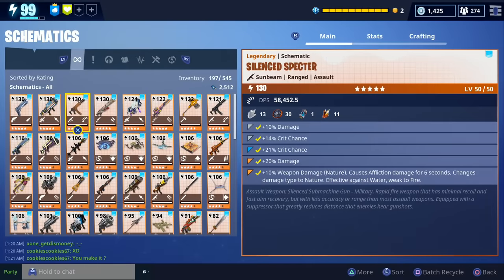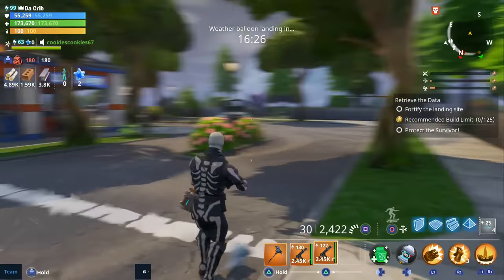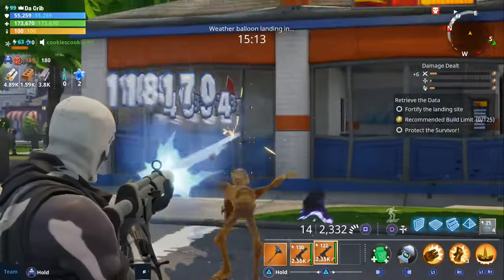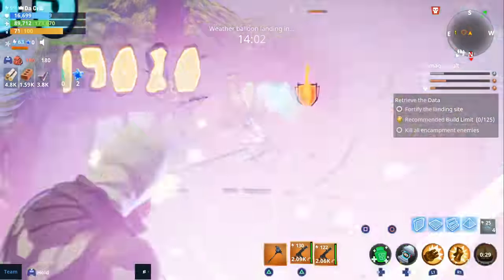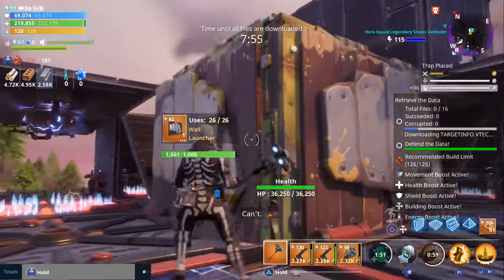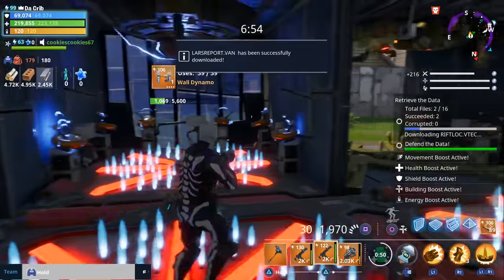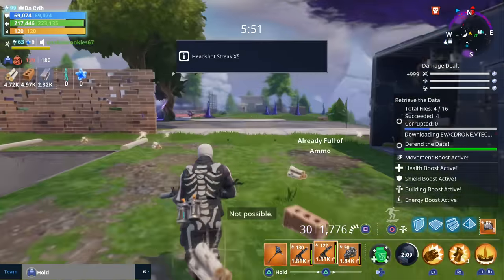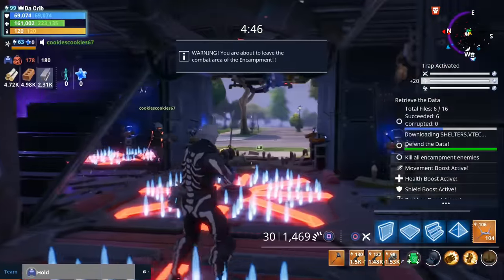FORTNITE - PL 130 Silenced Specter Gameplay (How To Be Stealthy In Save The World)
Which weapon should we do next?

Mythics...

Valentine's Event...

Christmas Event.

Vindertech Event.

Halloween Heroes...